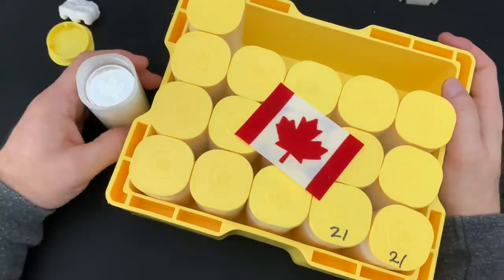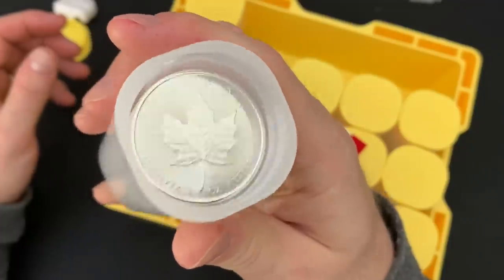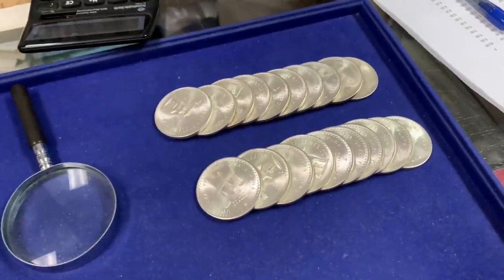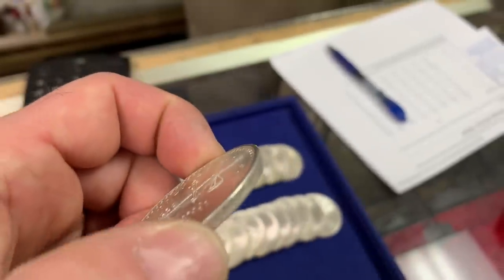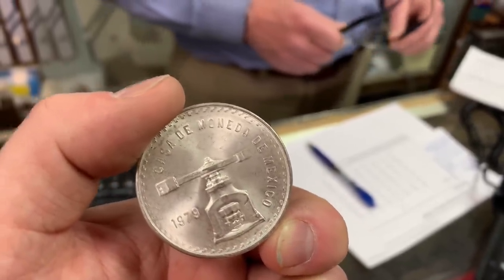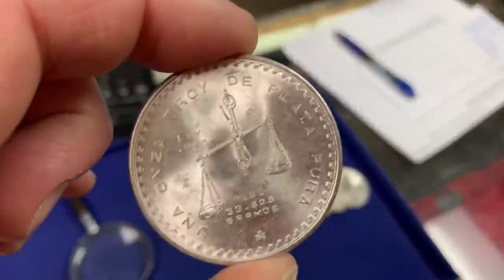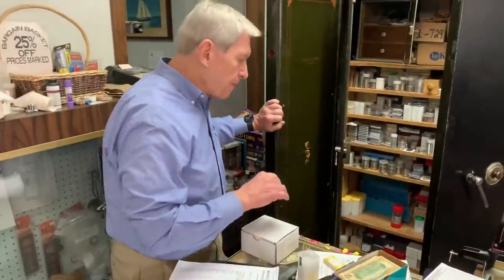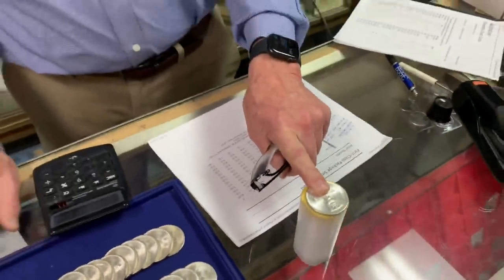Silver Bullion Dealer EXPOSES 5 Types of Silver you might NOT want to stack!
Silver bullion dealer exposes 5 Types of silver you might not want to stack!  In this video I discuss the five unique types of silver you may or may NOT want to stack.  These five types of silver are of questionable worth for reselling your silver and my silver bullion dealer, Tim Marschner breaks down each type explaining their silver value over silver spot price and their usefulness for silver barter.  Watch while I talk about my silver stacking strategy, "Stacking the Yankee Way" and continue my journey to stack a Canadian silver maple monster box.  We talk about whether or not to stack certified (or graded or "slabbed") modern bullion coins, sterling silver coins, commemorative silver coins, foreign silver coins (including 80% silver Canadian coins), and finally 35% silver war nickels.  Watch and see what Tim thinks of these types of silver!

Tim Marschner
The Coin and Stamp Shop (Tim ships!)

🔔 TEST YOUR METALS WITH THE POCKET PINGER!

💕 My uPVC Coin Flips
💕 My Half Dollar Guardhouse 📦
💕 My Quarter Guardhouse 📦
💕 My🎤 Stand
💕 My🎤 to iPhone Adapter
💕 My📱Camera Tripod
💕 My Computer Monitor
💕 My Coin/Mouse Mat
💕 My Prepper Bidet (Who needs TP!)
💕 My Digital Scale
💕 My Mini Water Filter
💕 My Family Sized Water Filter
💕 My Emergency Food

 ▶︎ I am not a professional financial adviser, nor do I offer financial advice.  This video is for entertainment only.  Please consult your investment and tax experts for financial advice.
▶︎ I am a participant in the Amazon Services LLC Associates Program, an affiliate advertising program designed to provide a means for me to earn fees by linking to Amazon.com and affiliated sites.
▶︎ YouTube Community Guidelines  All entries which don’t comply with YouTube's Community Guidelines will be disqualified.
Music By: "Three Little Drummers from the George Washington Show" and "Bugle Feature: Pezel Twist from Warlike Musick" by The United States Army Old Guard

Topics Discussed: bullion dealer,selling your silver,silver bullion,silver value,silver barter,stacking the yankee way,silver mapleleaf,monster box,silver coins,certified coins,graded coins,bullion coins,sterling silver,commemorative silver,foreign silver,silver war nickel,silver,what silver should I buy,silver premium,coin shop dealer,silver dealer,silver price,spot price,precious metals,stacking silver,gold,bullion,stack silver,silver stacking,buying silver